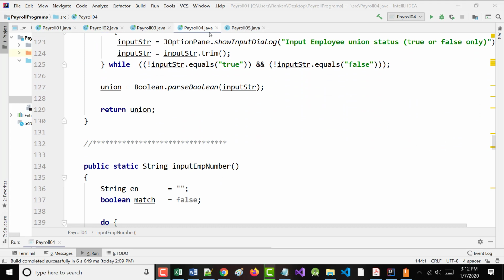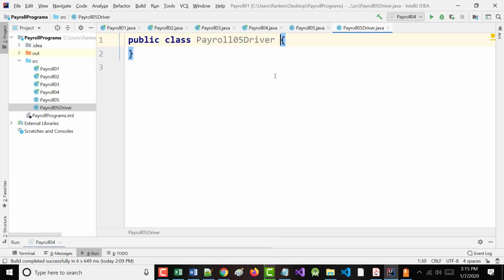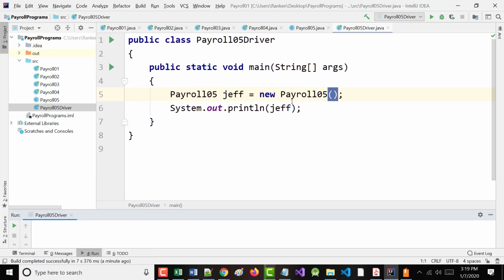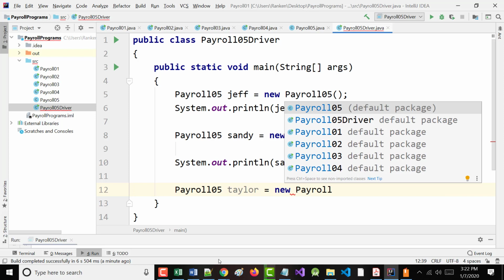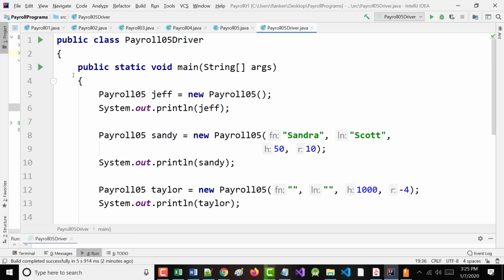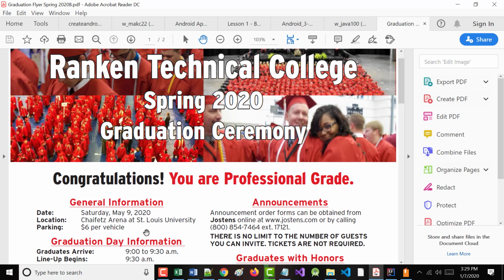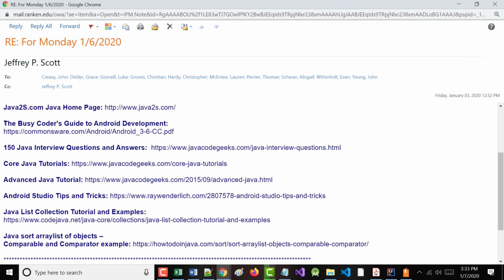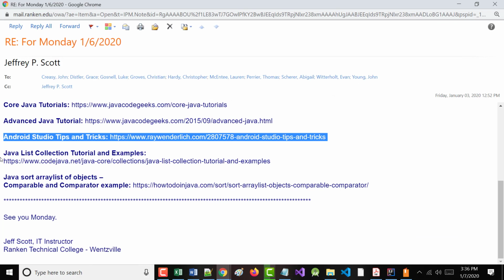AWD1112 - Java Payroll05 - Part02 - InClass - 01-07-2020